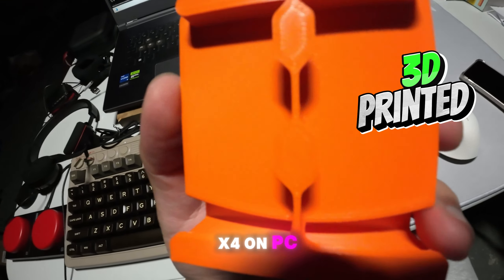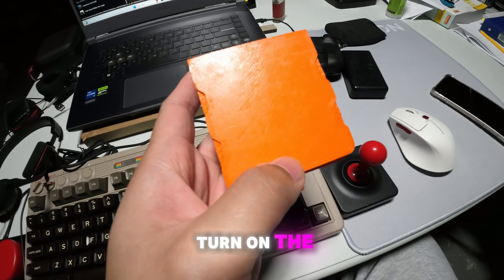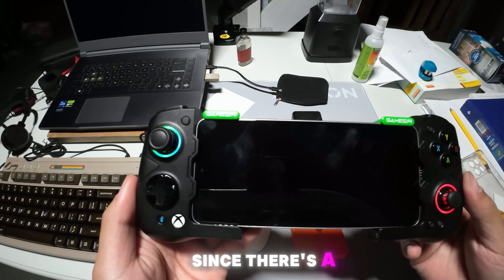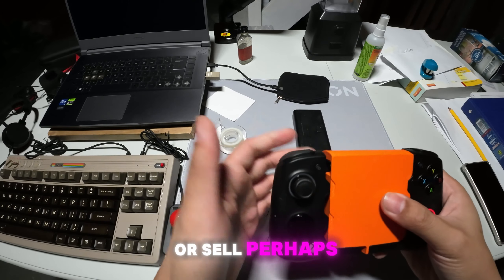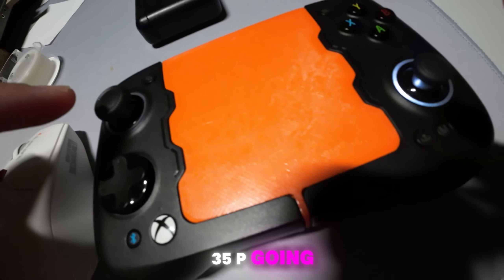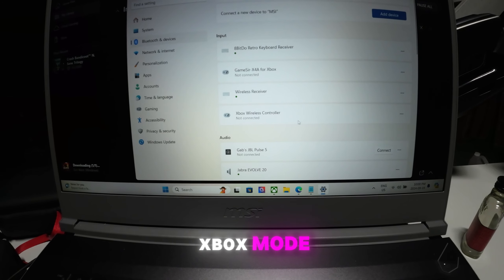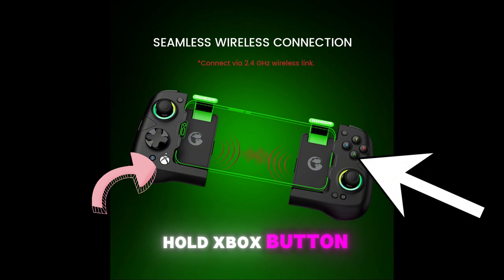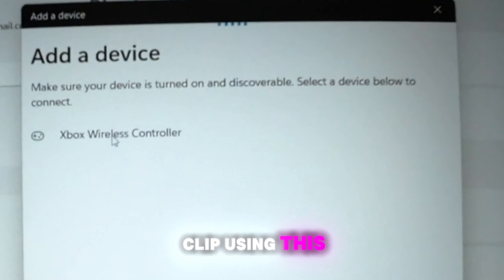Can I use Gamesir Aileron x4 on PC?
SHOUT OUT TO @sirtanjung35p